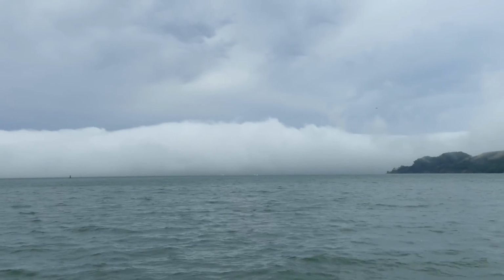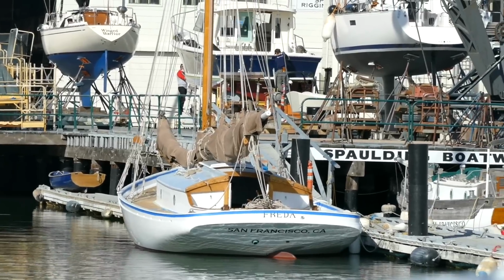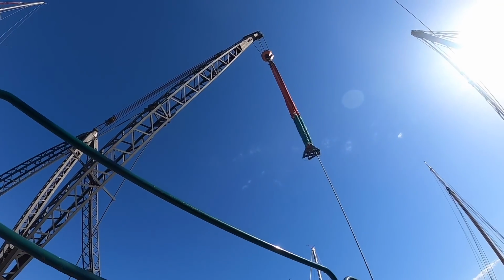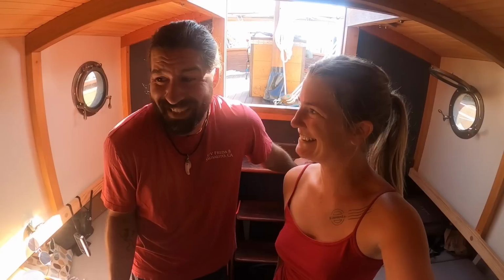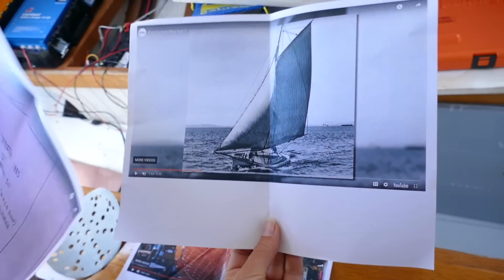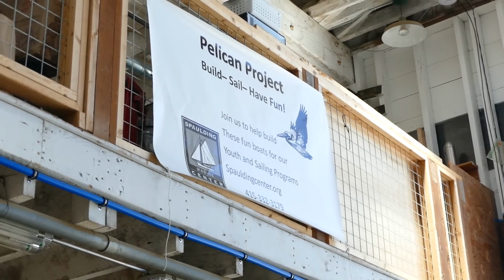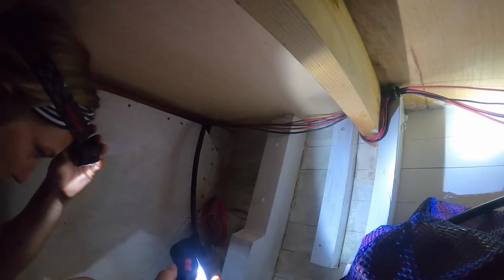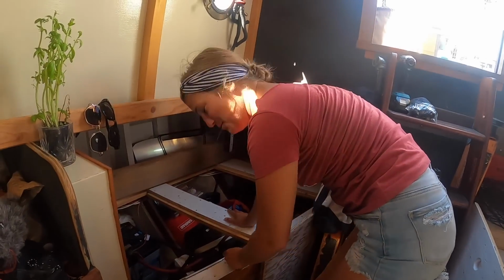Salt & Tar: Ep.204- Spaulding Marine Center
A huge thank you to Spaulding Marine Center and to Heather for setting it up! This place was an amazing spot to visit. You can visit by foot too!
(Spaulding Marine Center & Store, 600 Gate 5 Rd, Sausalito, CA 94965)

We loved getting the opportunity to step aboard the oldest sailing vessel on the United States West Coast, FREDA. If you're interested look up the massive rebuild effort. The photos of the amount they had to take away and rebuild is mind blowing. You can also sail her

If you want to get involved and volunteer at the center they are always getting their hands into some very interesting projects:

And here's Heather's info for sunset sails or hands-on sailing experiences:
Fine Day for Sailing Charters

p.s. I try and reply to as many comments as I can but we are still so so busy so please do not take it personally 💕

Much love!!!

AMAZON WISH LIST:

We've also been trying to keep our Instagram current. Yay technology!